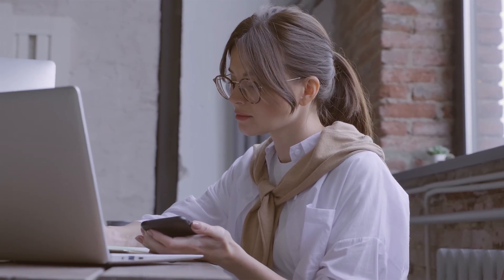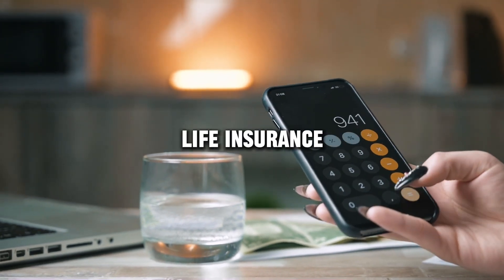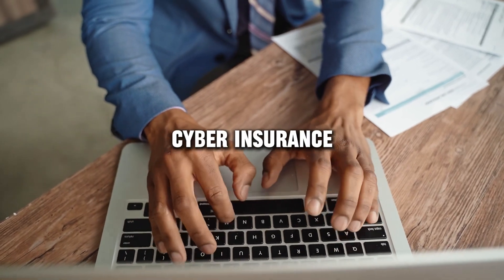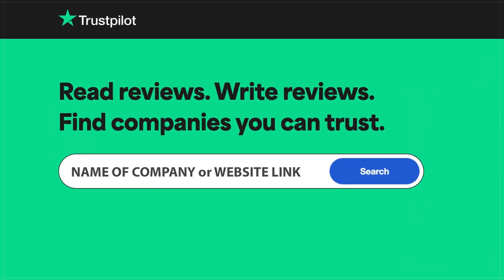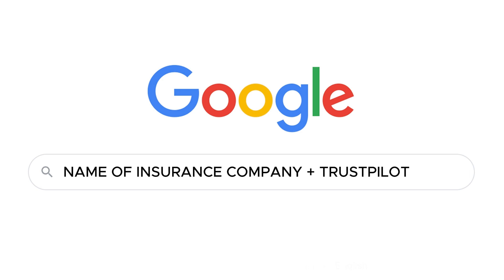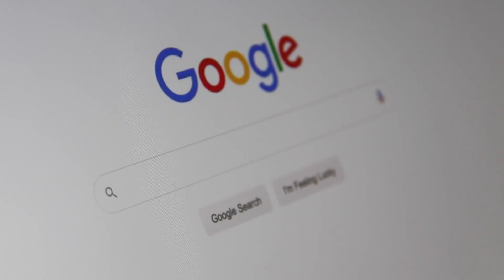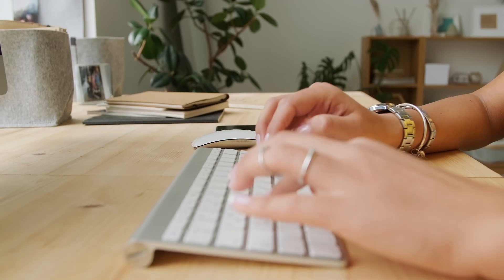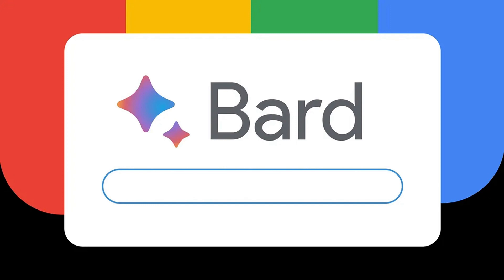ACE American Insurance review, pros and cons, legit, quote update 2024